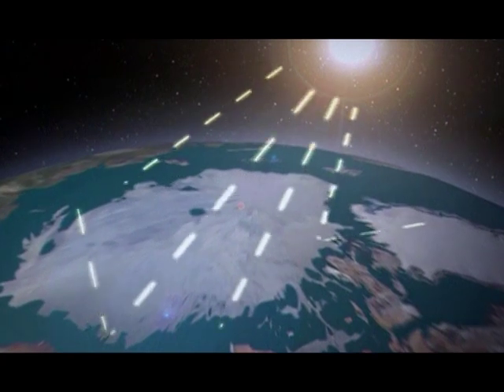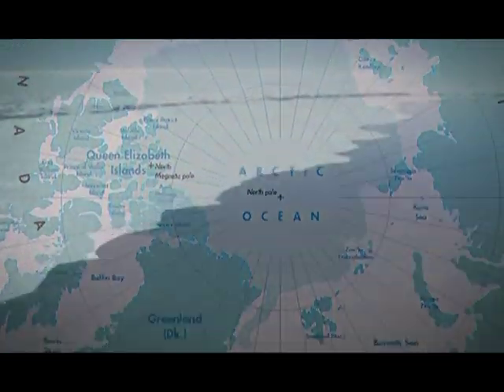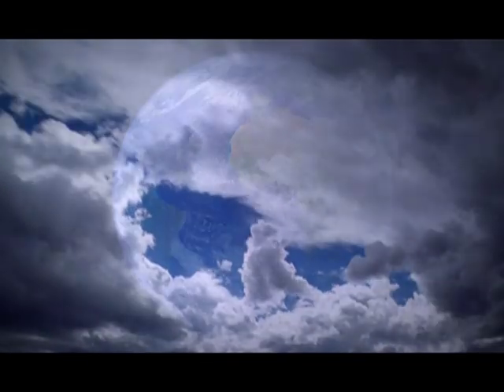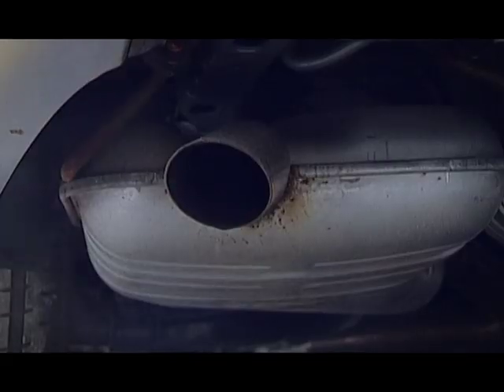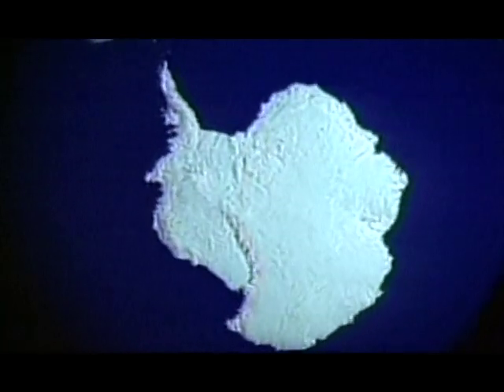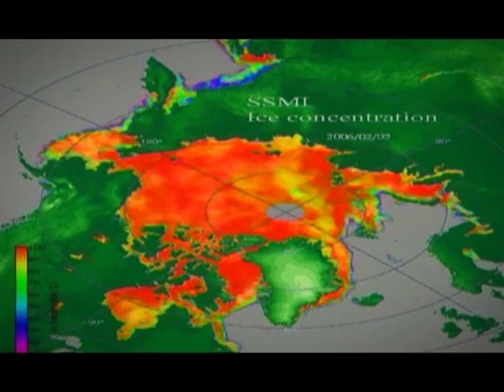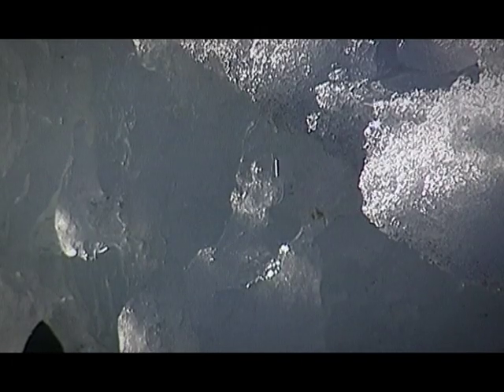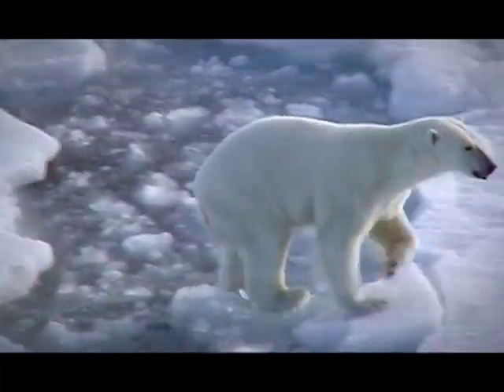The ozone hole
Q&A with Geir Braathen
WMO Senior Scientific Officer, Atmospheric Environment Research Division, Research Department